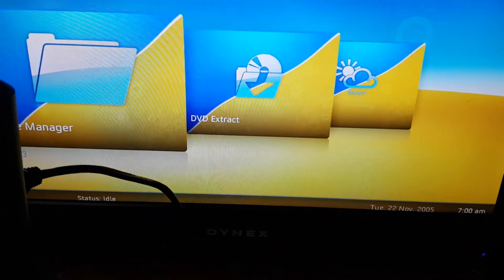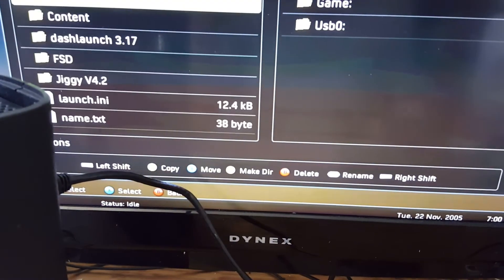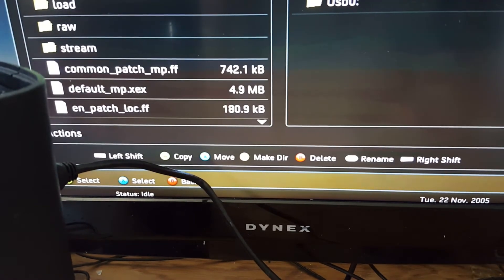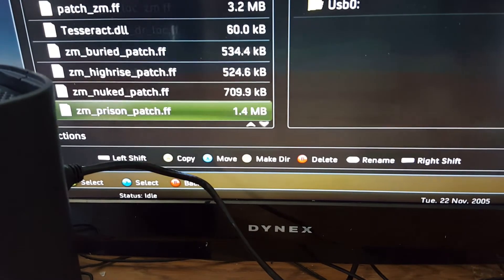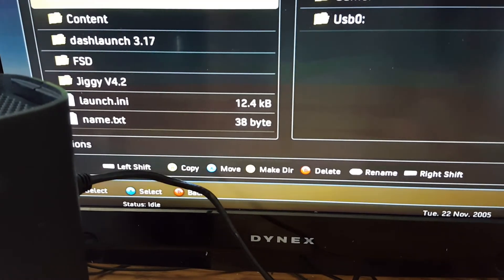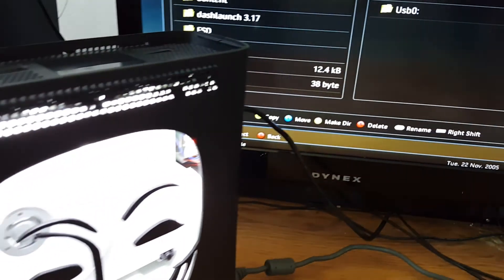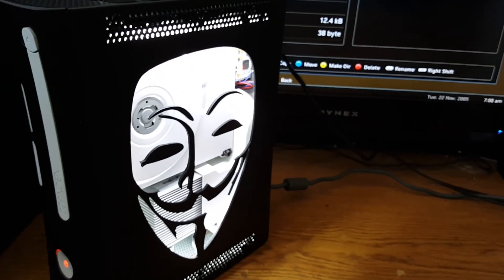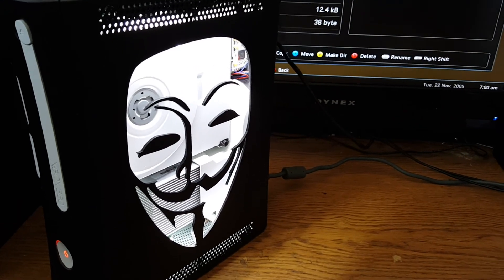WCM - Custom Xbox 360 Anonymous RGH For Maddox M